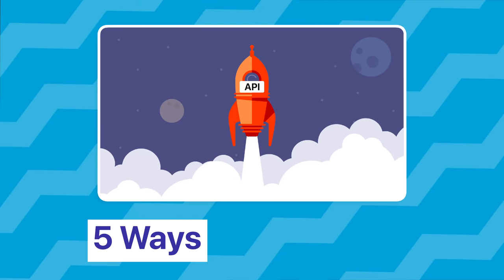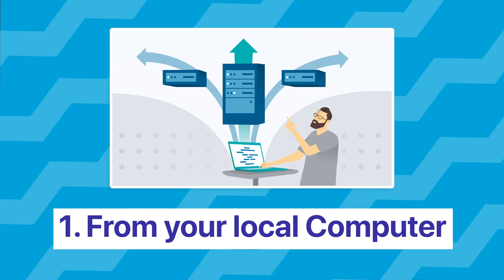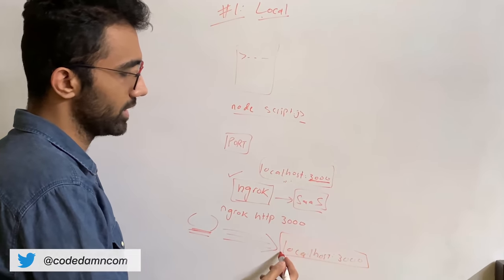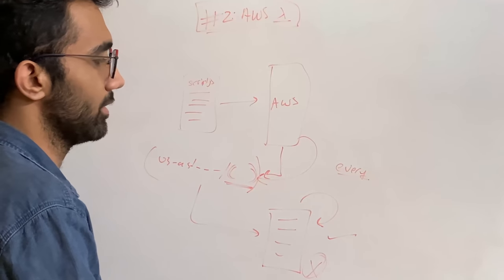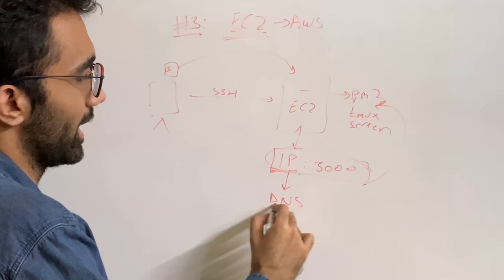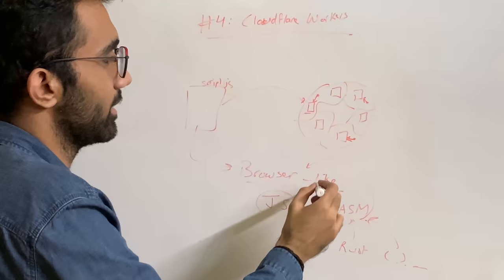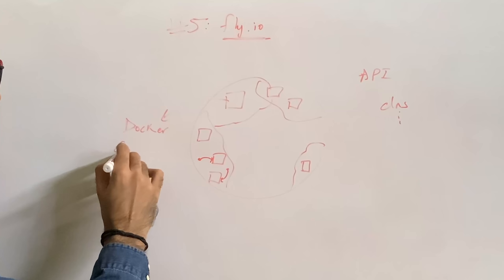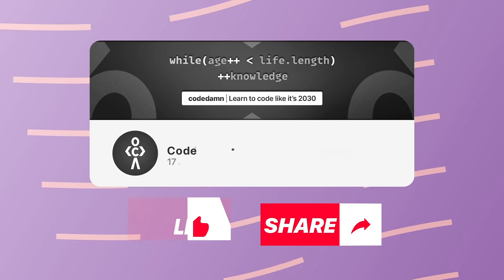5 Ways to Host Your API on Internet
Timestamps
0:00 Video Starts
0:20 What is an API?
1:05 #1 From your local computer
2:29 #2 AWS Lambda
3:32 #3 Virtual Machine (EC2)
4:38 #4 Cloudflare Workers
6:01 #5 fly.io
7:06 Conclusion
7:33 Outro

5 BEST Ways to Host Backend APIs!